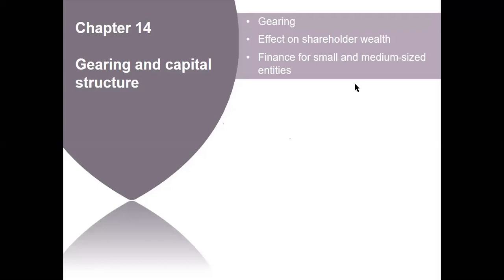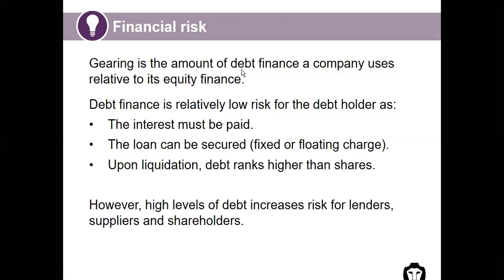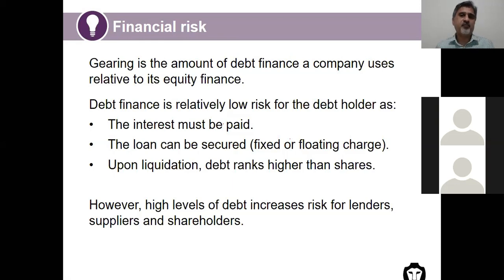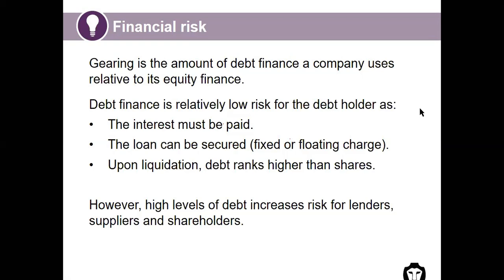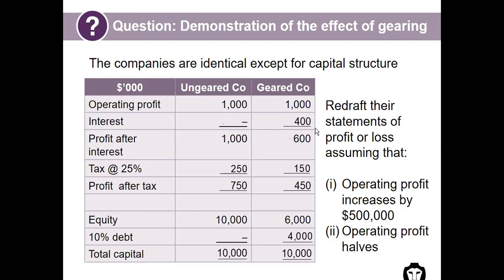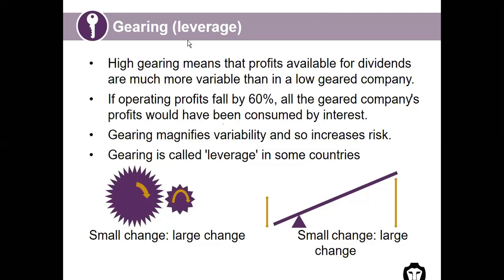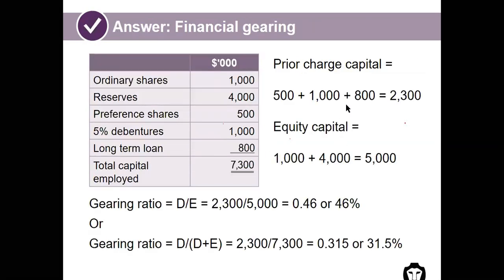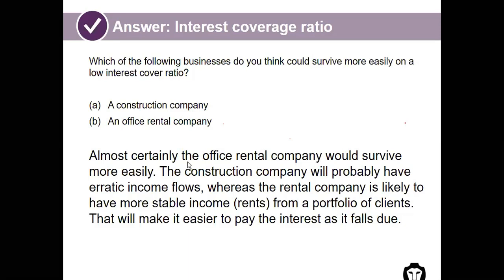ACCA FM (F9): Capital structure and Gearing - 1 | What is capital structure and capital gearing?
Welcome to our ACCA FM (F9) series where we delve into the fundamentals of financial management. In this video, "Capital Structure and Gearing - Part 1," we start our journey into understanding what capital structure and capital gearing mean in the world of finance and accounting.